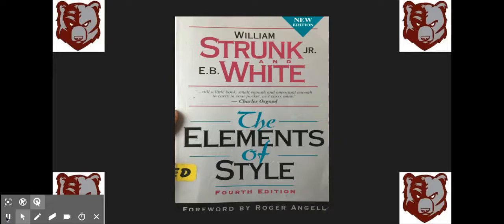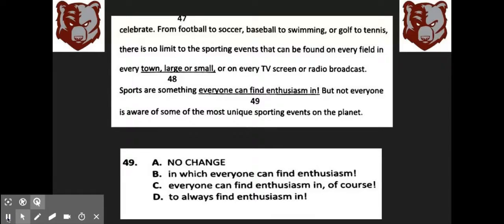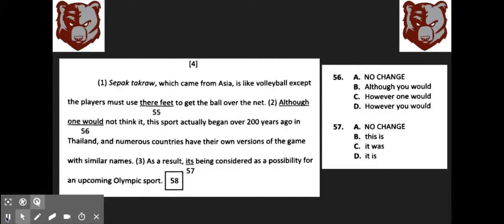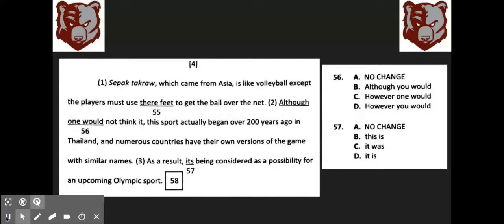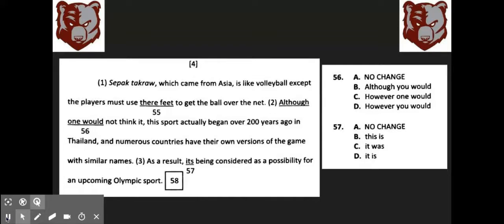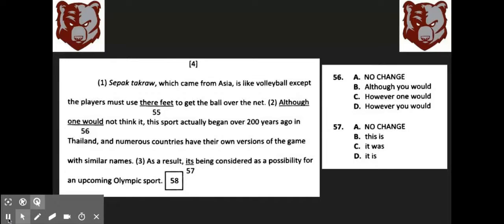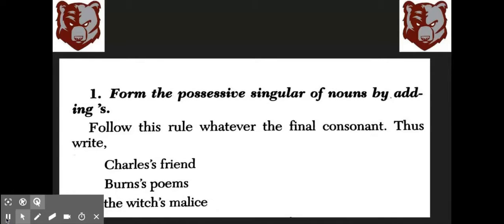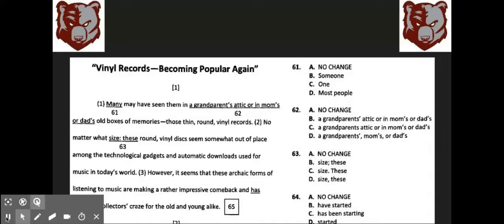Feb 12 ACT English